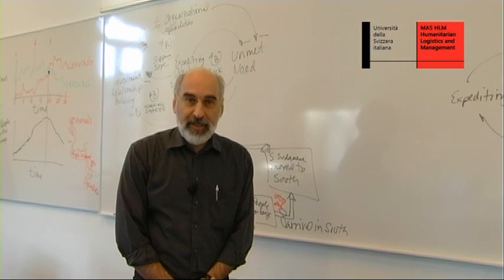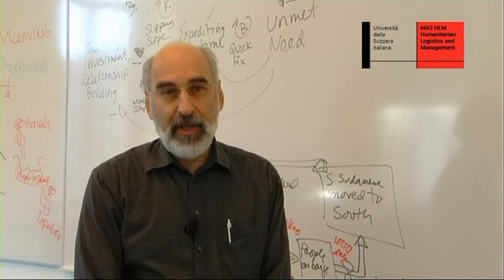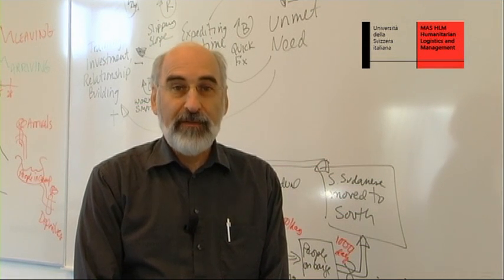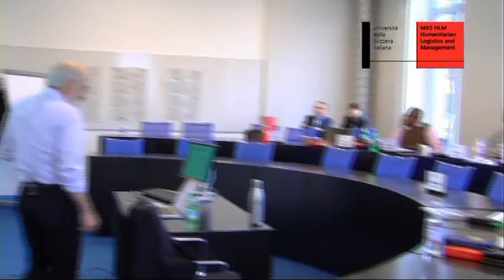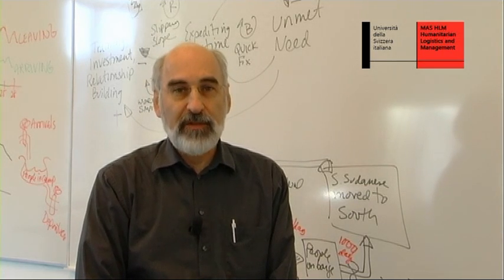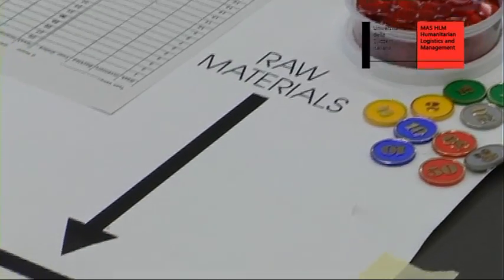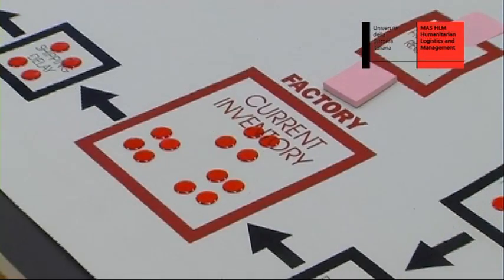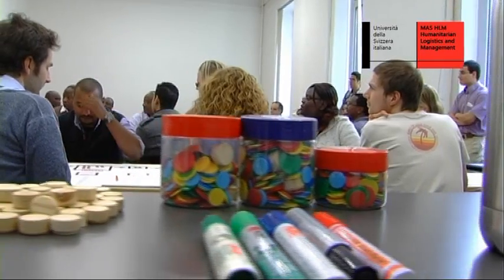John Sterman - MASHLM interview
Professor of System Dynamics and Engineering Systems
Director MIT System Dynamics Group

MASHLM
Master of Advanced Studies in Humanitarian Logistics and Management
Università della Svizzera italiana - Lugano (CH)